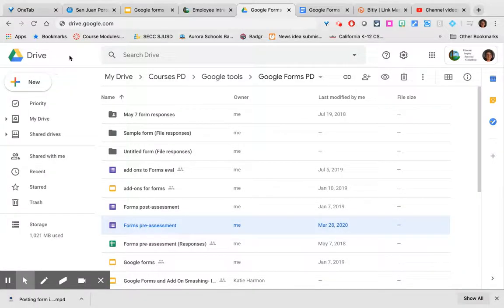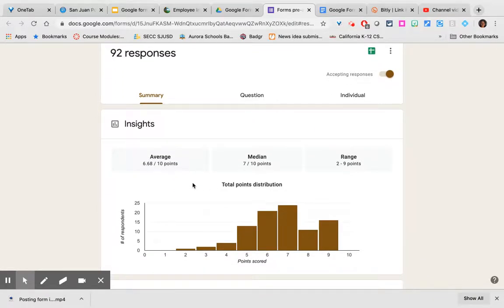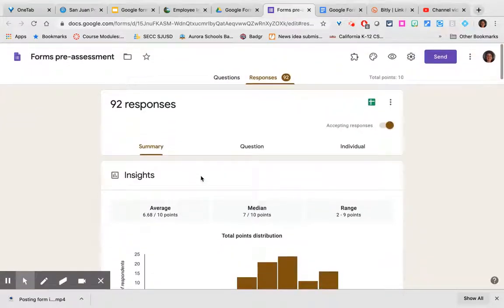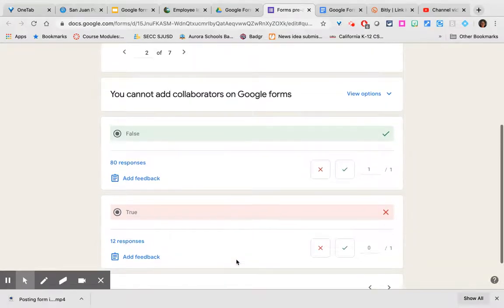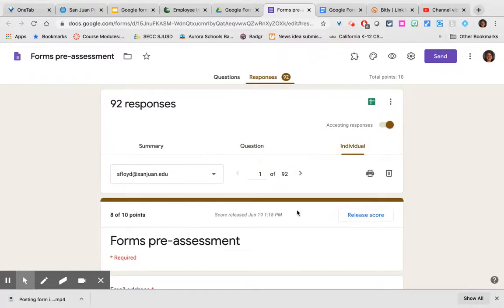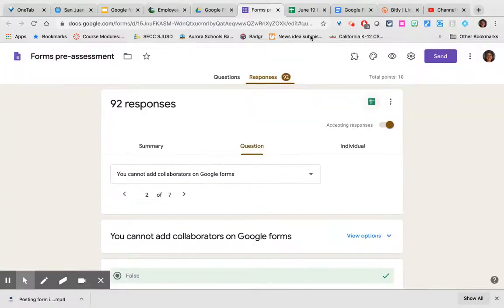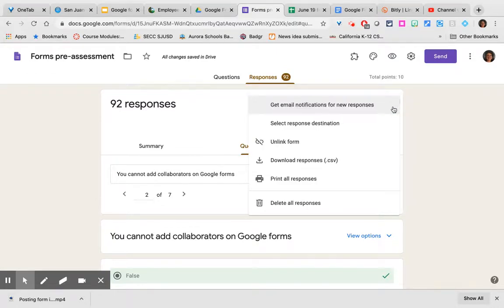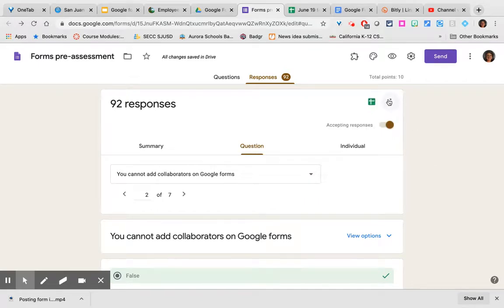Viewing responses to your Google Form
Learn how to view the responses to your Google Form in a variety of formats. Also learn how to get email notifications when new responses are submitted and how to turn off the form so that it is no longer collecting responses. Looking for more Google Forms tutorials?